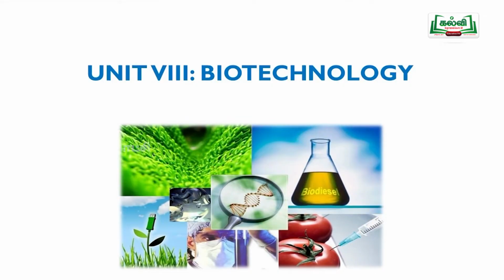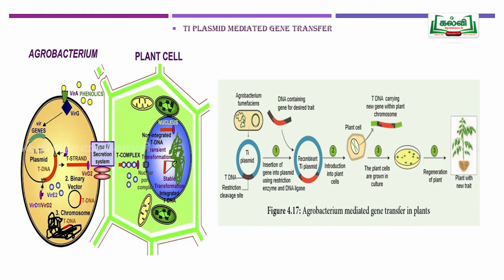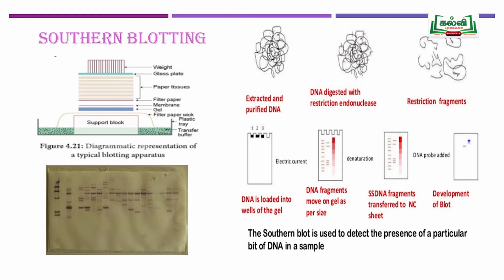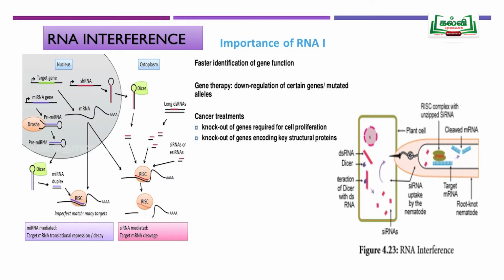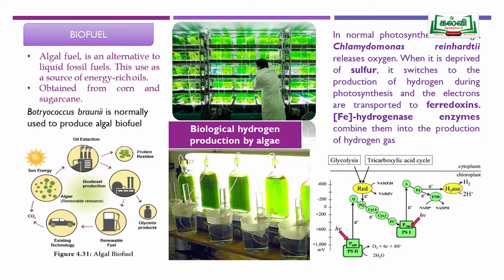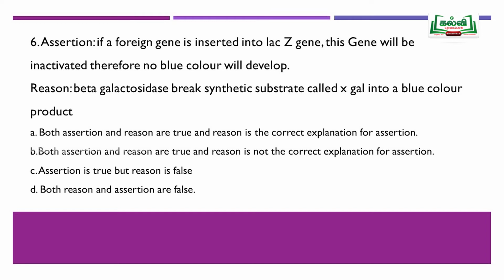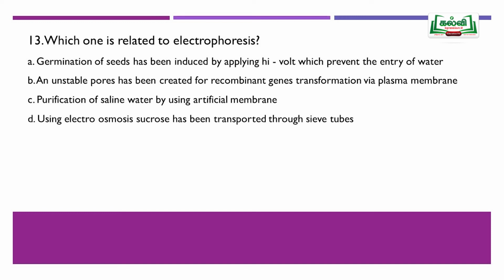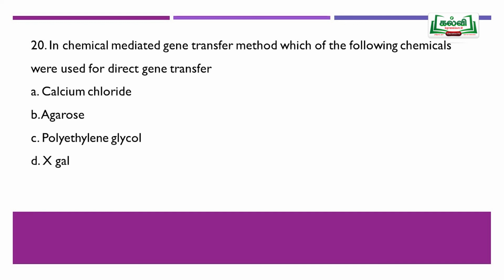NEET | BOTANY | BIOTECHNOLOGY | Kalvi TV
Botany, Biotechnology, Princples and Processes of Biotechnology, Methods of Gene Transfer, Screening of Recombinants, Genetically Modified Crops, NEET Questions and Answers,